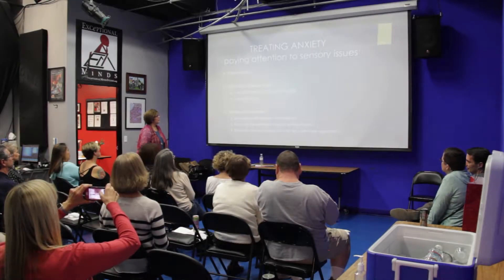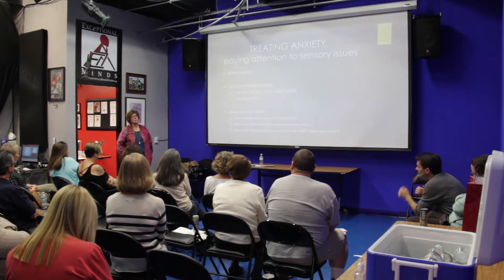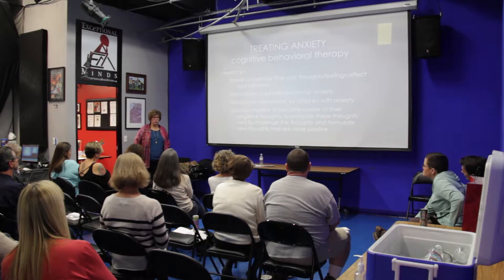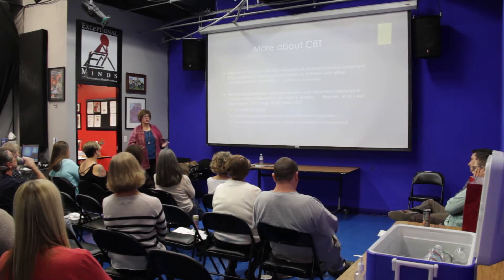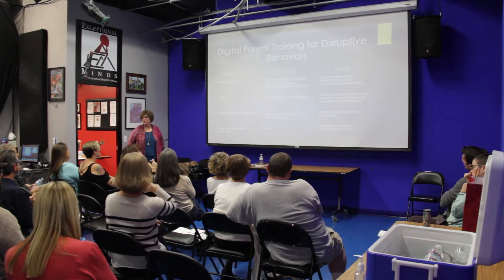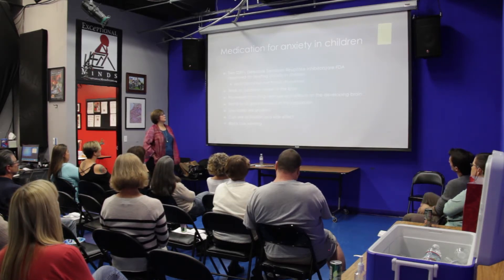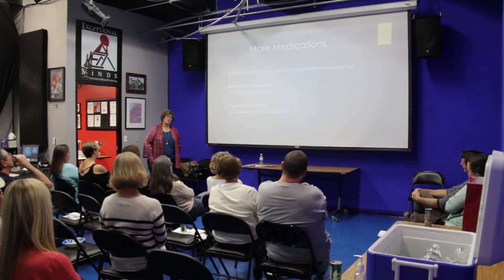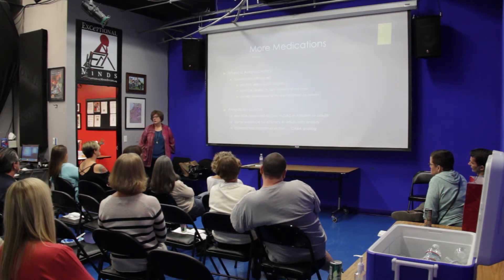EM Parent Meeting 12/9/17 (part 2)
EM Parent Workshop December 9th, 2017
"Managing Anxiety in Young Adults with Autism"
Presented by: Dr. Diane Danis

What is Exceptional Minds?
California nonprofit of the year, Exceptional Minds is a professional training academy and studio for visual effects artists and animators on the autism spectrum. Based in Los Angeles, we are a nonprofit organization with a mission of employability, self-sufficiency, and inclusion. Our academy provides individuals on the autism spectrum with the technical and behavioral skills required for employment in the entertainment fields of digital arts, animation, and post-production visual effects. Our studio provides hands-on experience and employment opportunities for our artists working with the likes of Disney, Marvel, ILM, Sony, Warner Bros, Netflix, Amazon, and many others. Our guiding principle is the quest for inclusion and opportunity, paving the way for our students and graduates to thrive.

Enjoy the exceptionalminds video featuring a discussion on autism, education, and digital arts.

Exceptional Minds Mission:
To cultivate the talents and skills of artists on the autism spectrum to facilitate their employment, self-advocacy and sharing of stories.